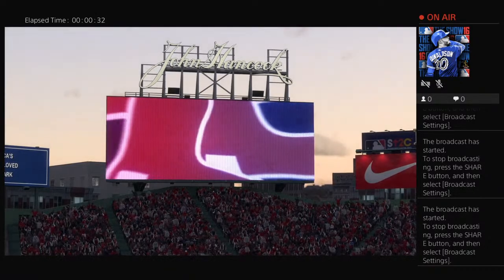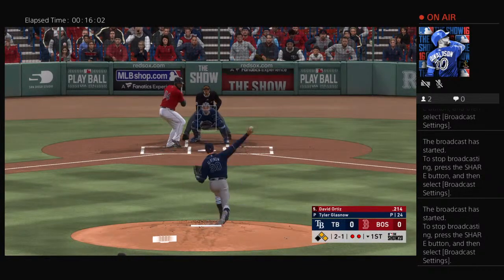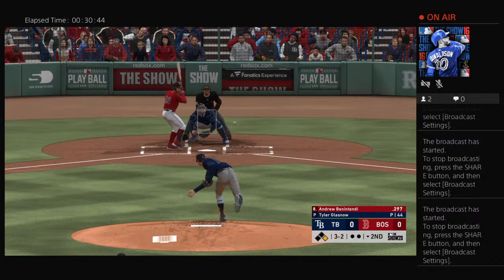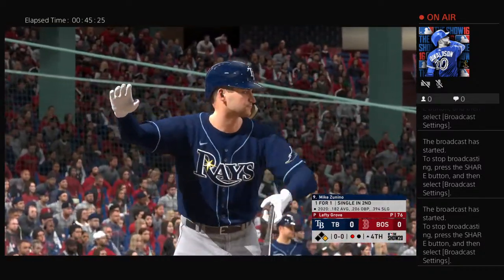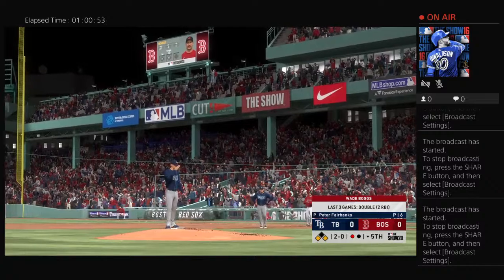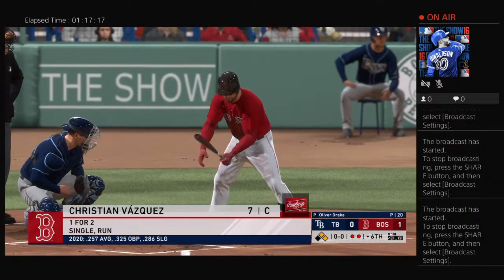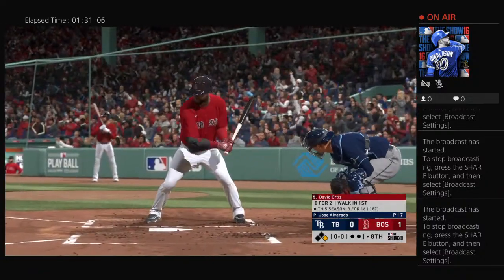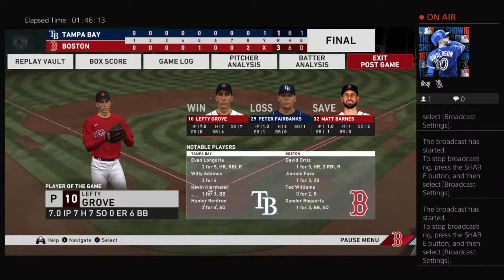Game 150 2020 MLB season: Rays @ Red Sox April 6, 2020